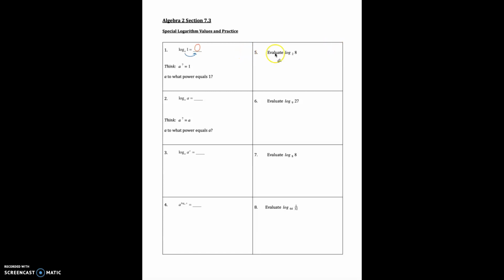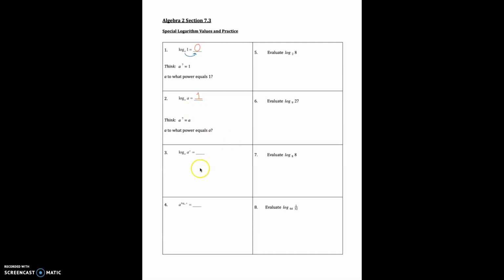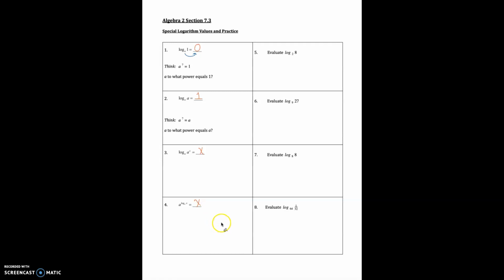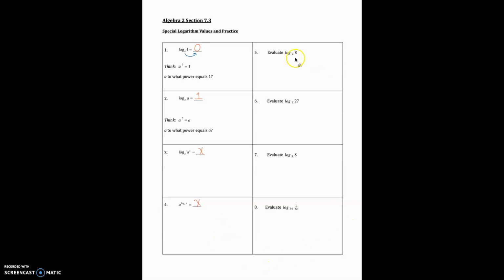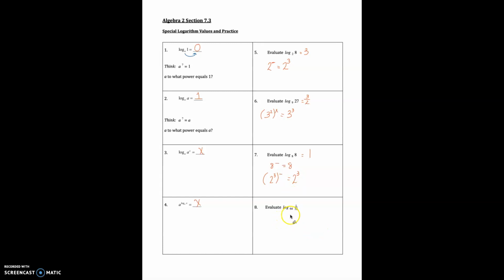7.3 Special Logarithm Values